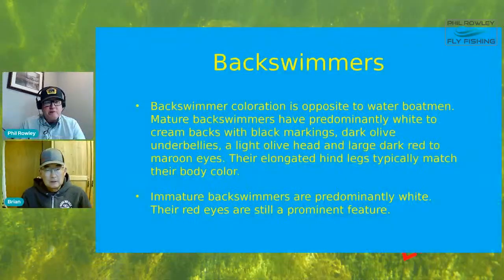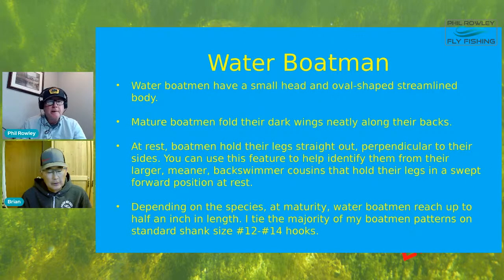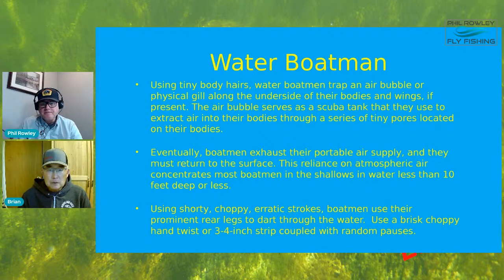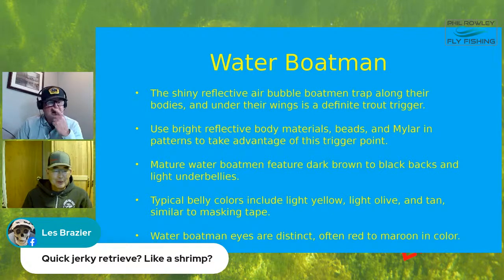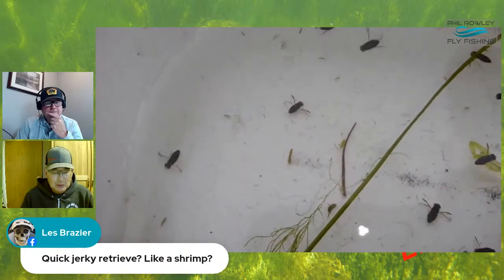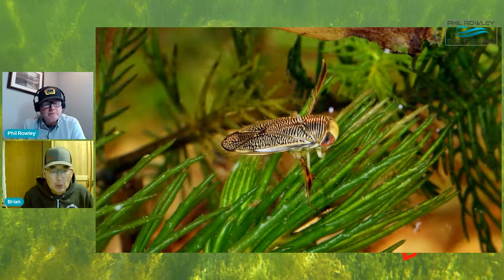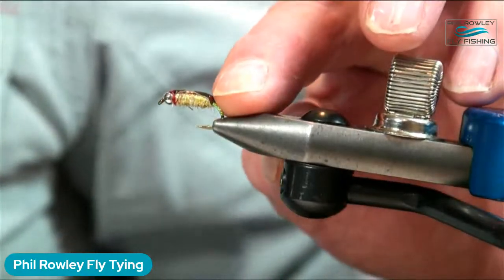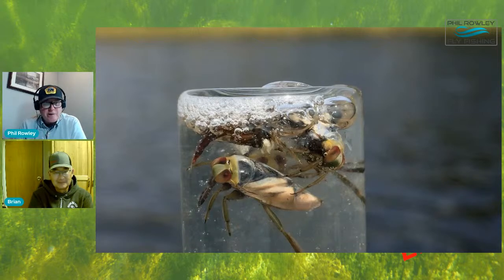Lake Talk Live-Water Boatman and Backsimmers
Fall is at our doorsteps.  This means water boatmen and backswimmers will soon be taking flight to mate and migrate.  When these air-breathing insects return to the water they drive trout crazy initiating a concentrated feeding frenzy.

Watch as Brian Chan and I  talk about water boatmen and backswimmers. Learn about these unique aquatic insects along with our favorite patterns, presentation techniques, and on-the-water strategies.  At the end of this talk, I tie a couple of our favorite patterns.